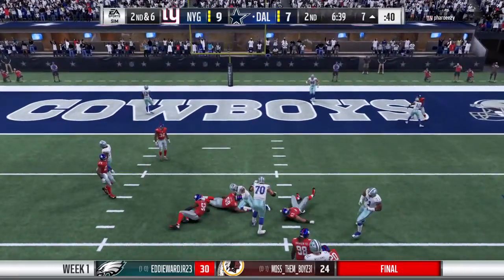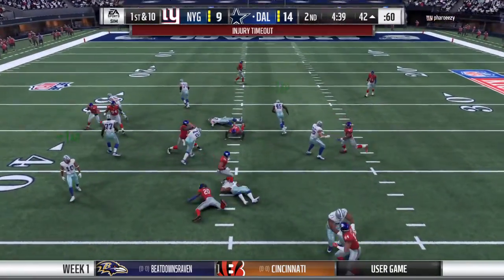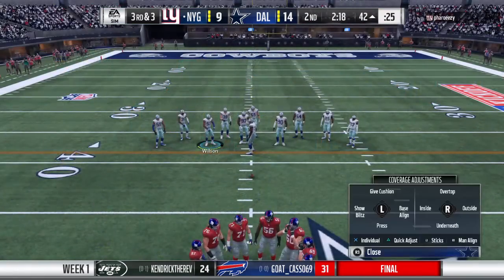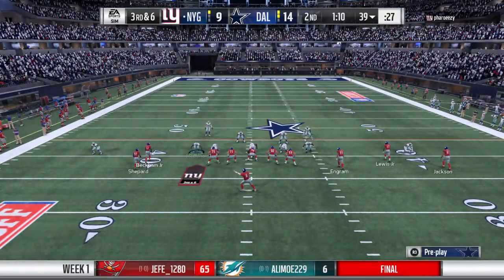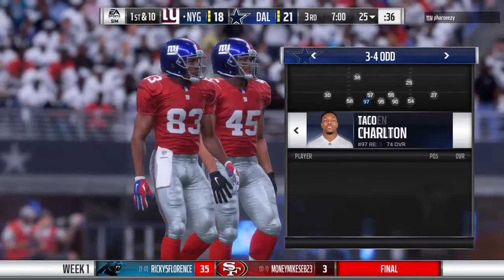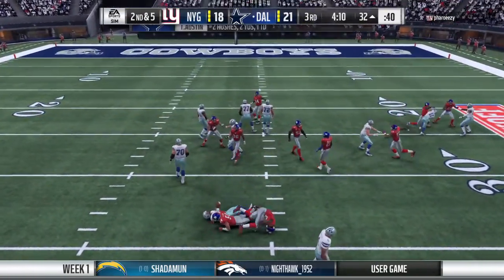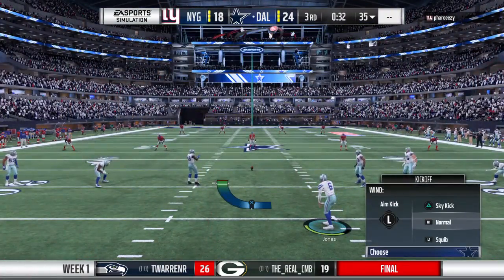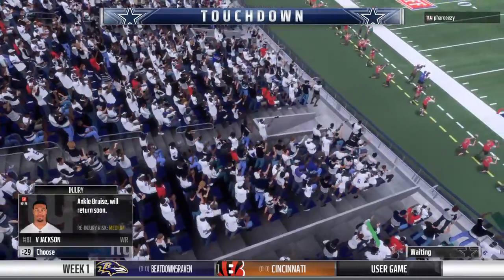Madden NFL 18_20180511161830